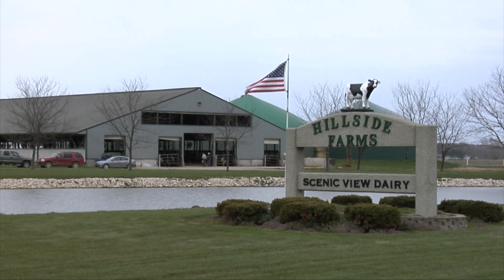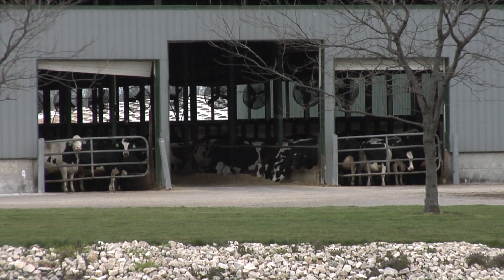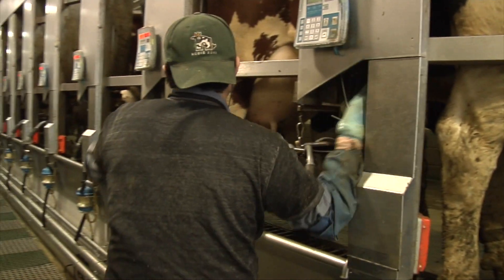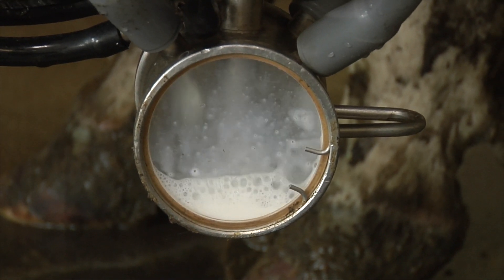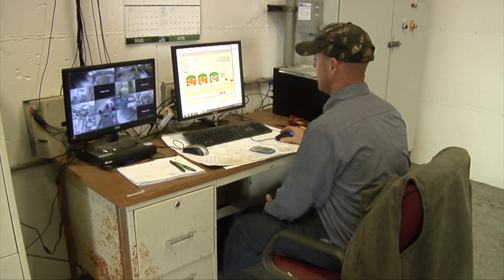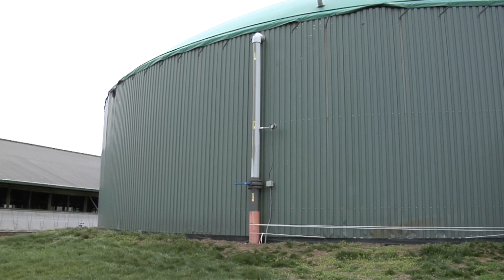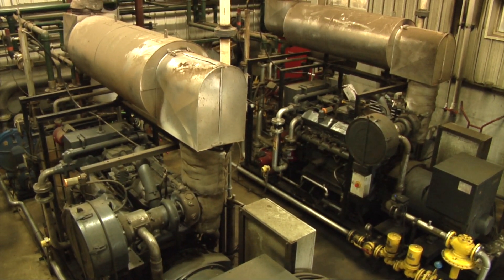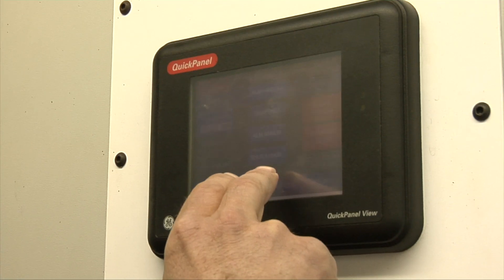The Power of Poop at Scenic View Dairy in Fennville, Michigan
The anaerobic digesters at Scenic View Dairy in Fennville, Michigan produce 90 thousand kilowatts of electricity an hour - enough to power three separate farming operations and sell excess capacity back to the local power grid.  Brian Geerlings, along with his father and cousin, chose to install the digesters 10 years ago to help manage the farm's manure and be environmentally friendly - all in an effort to benefit their animals, land, and secure a safe future for generations to come.